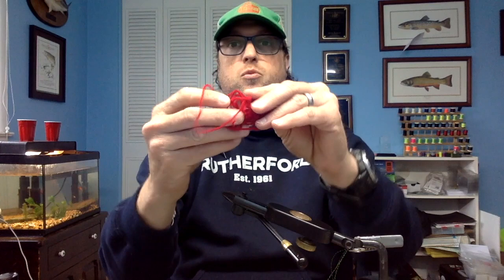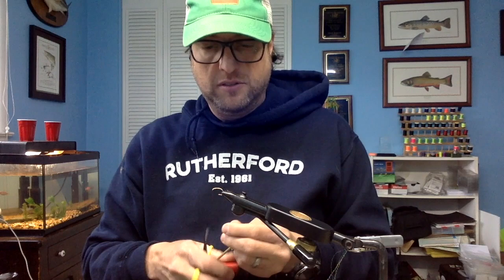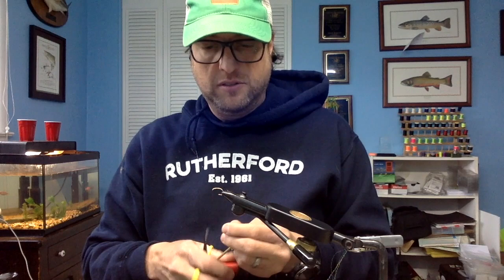Talking About Worm Flies | From San Juans To Squirmy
You need to fish worm flies if you don't. Rob breaks down the worm patterns he ties, fishes, and sells. The ones he uses for trout and bass to salmon and steelhead. The materials and threads he has used over the years. Everything you wanted to know about Rob's thoughts on worm flies is right here.